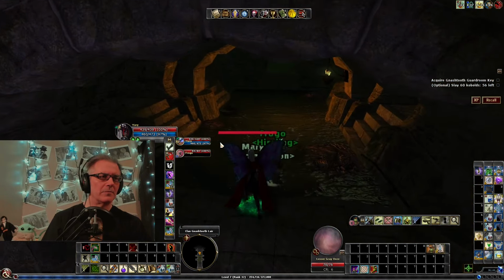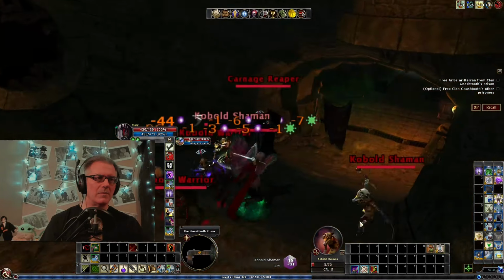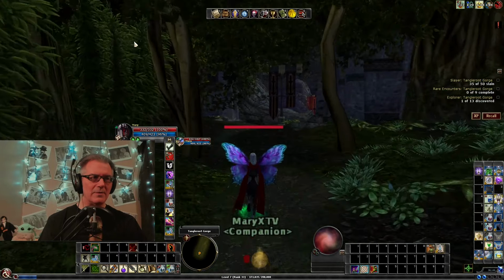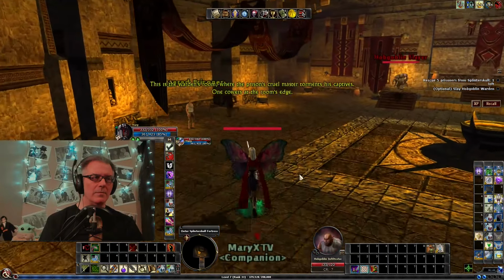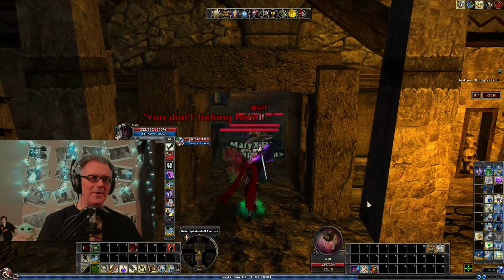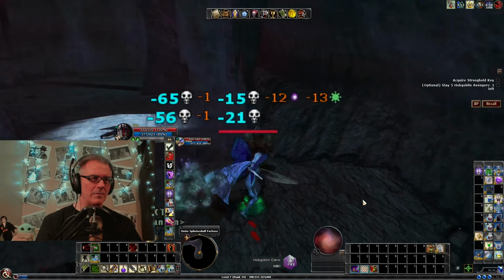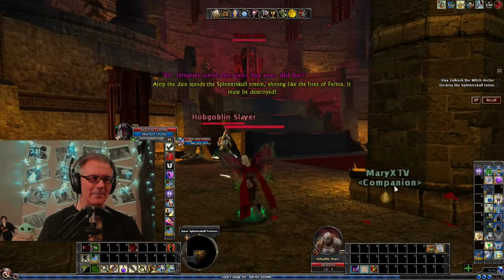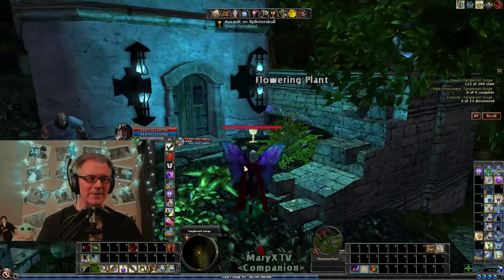CHA Dragon Lord is Build of the Year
Twitch 🎥 @mcmxt
YouTube 📺 @mcmxtTV
X - @McmxtTV

'We Love Games' MCMXT ©️ 2024, 2025